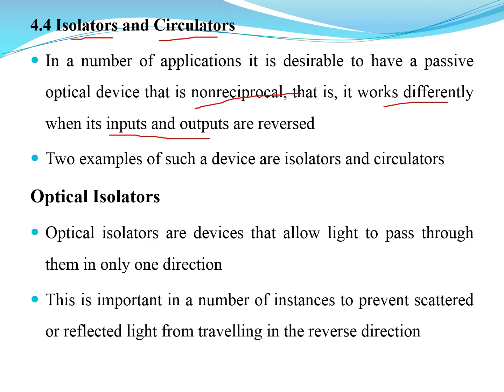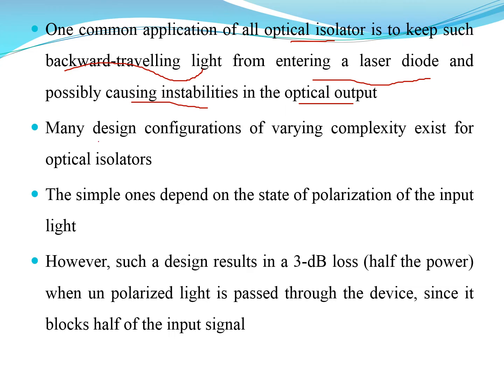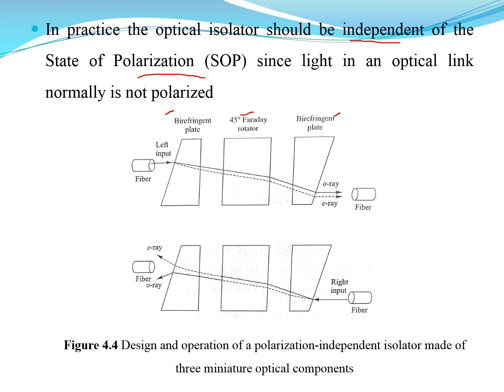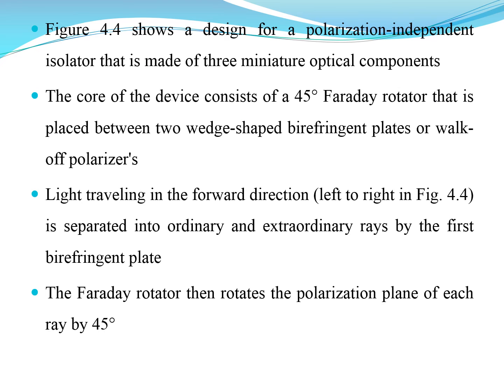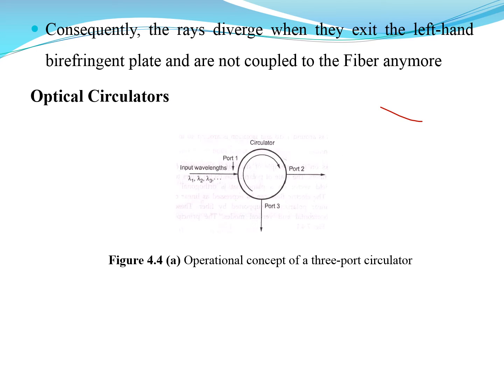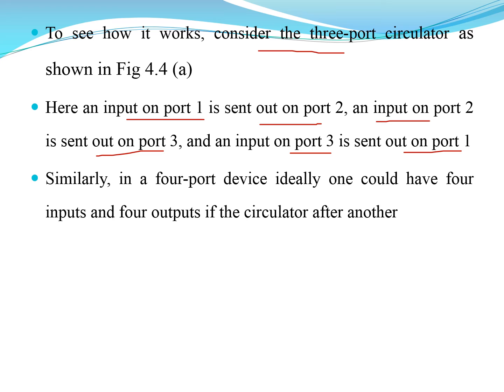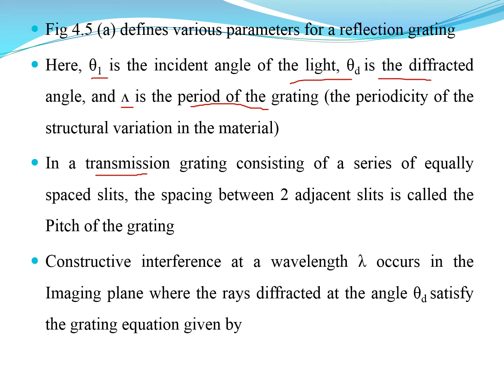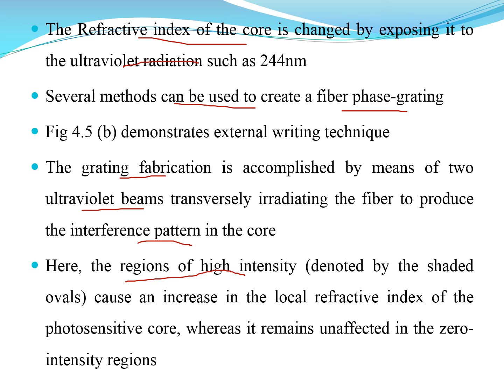VTU FON 17EC82 M4L2 Isolators and Circulators, Fiber grating filters, Fiber brag grating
Isolators and Circulators, Fiber grating filters, Fiber brag grating are discussed